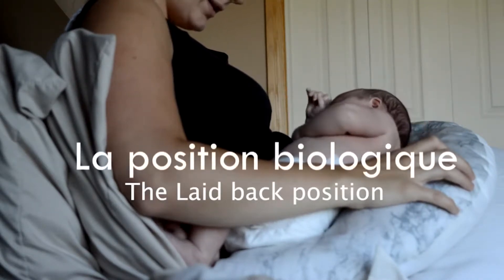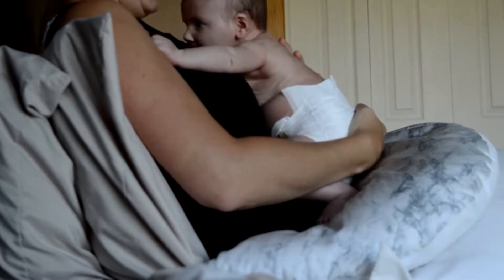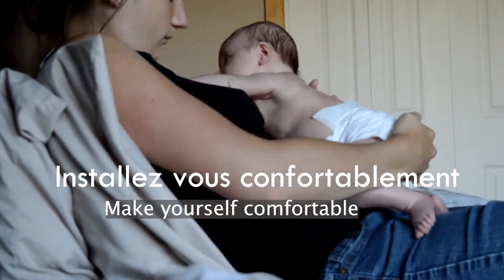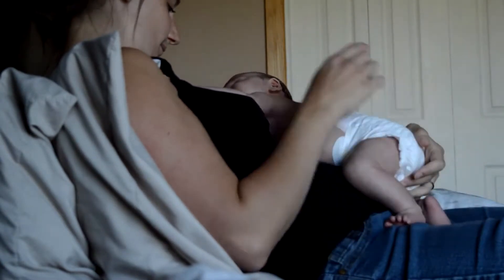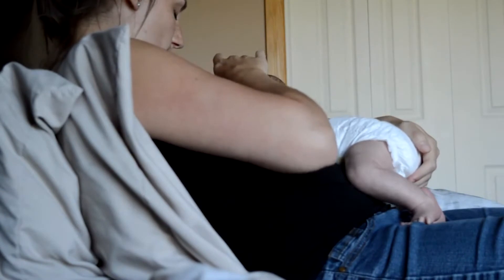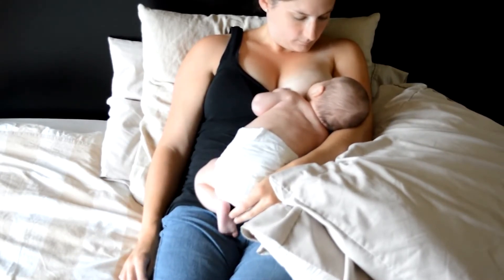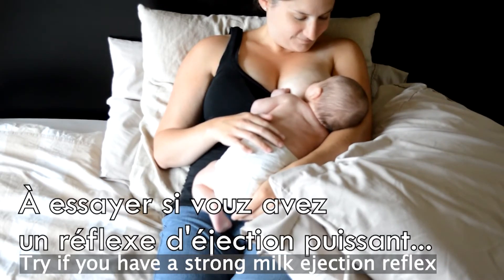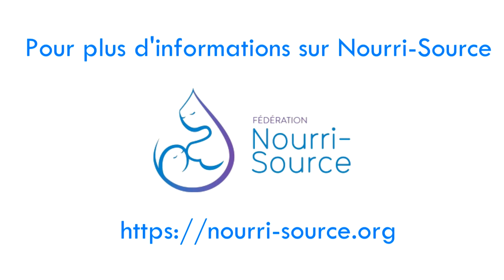The laid back position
Video about the laid back breastfeeding position.